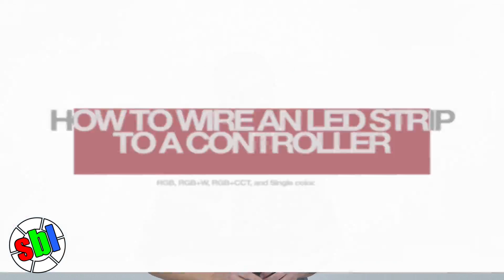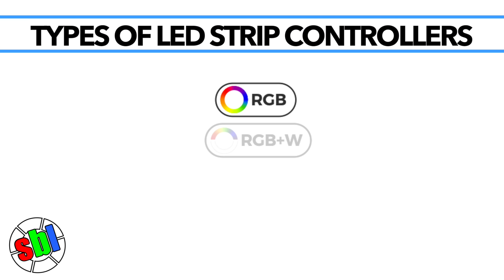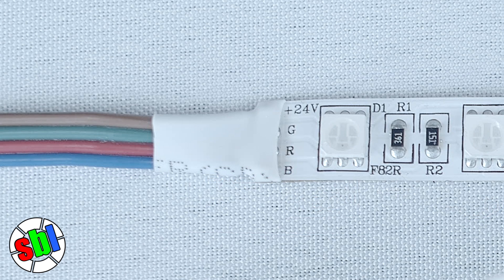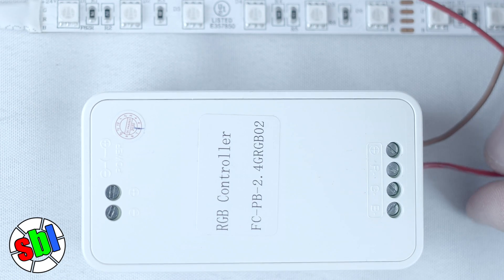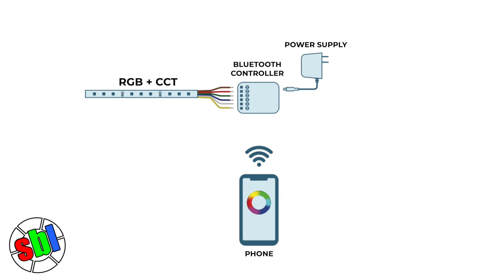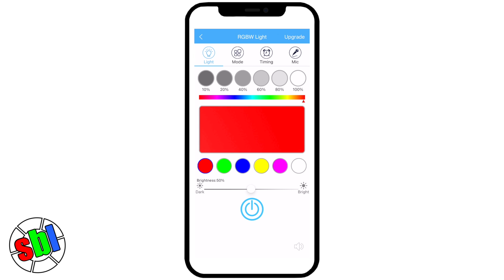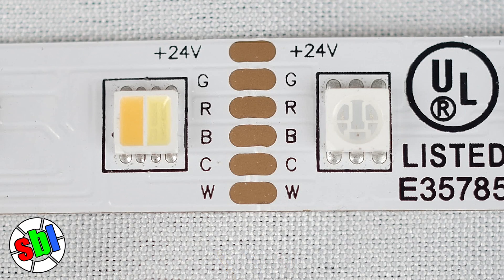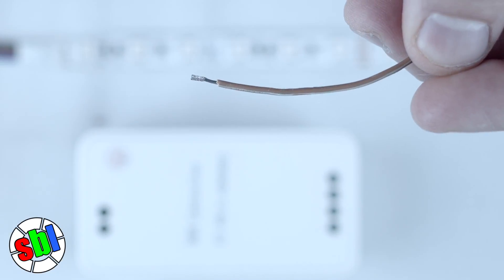How To Wire an LED Strip to a Controller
RGB, RGB+W, RGB+CCT, and Single color.